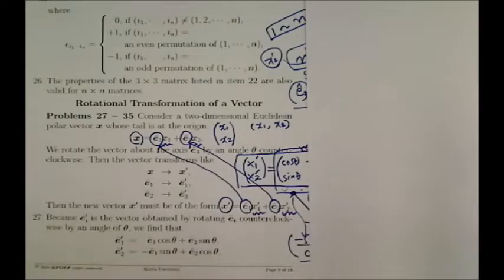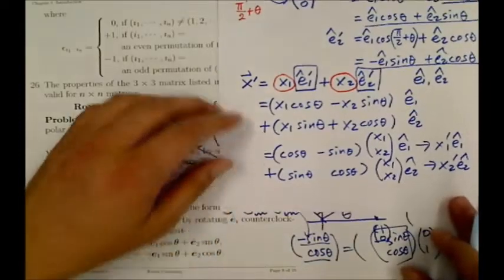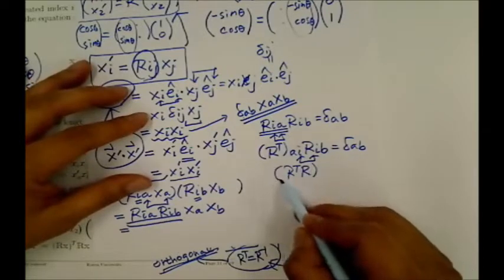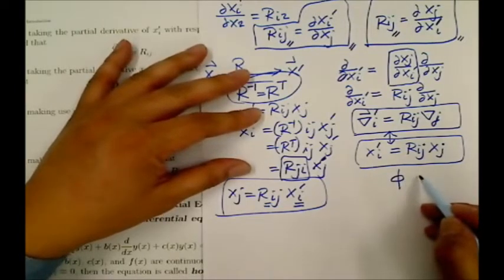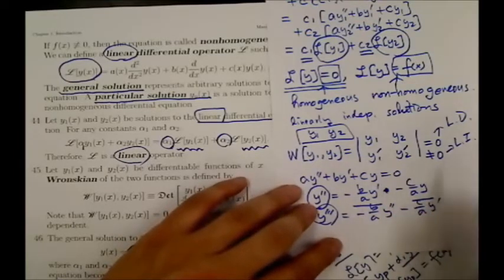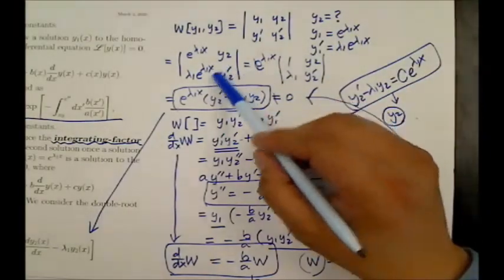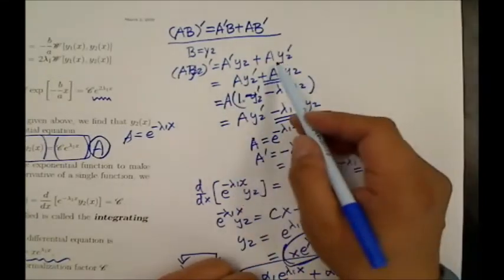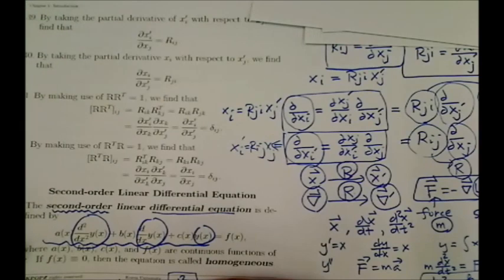CM 2E Introduction (KPOPE Guide for Classical Mechanics) English version